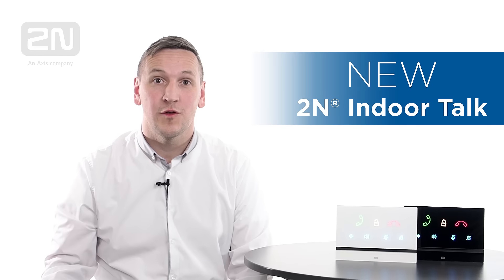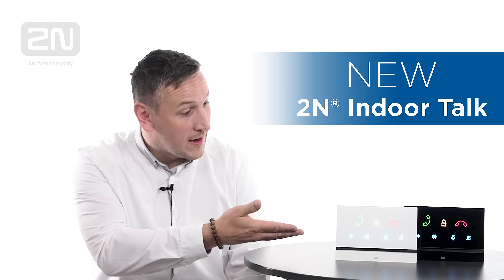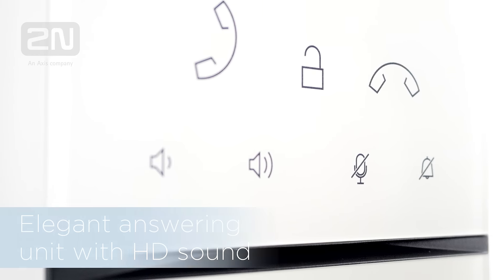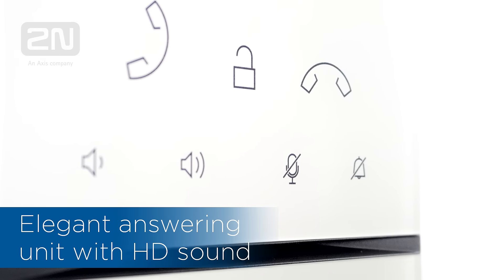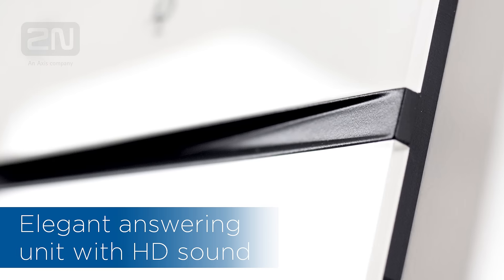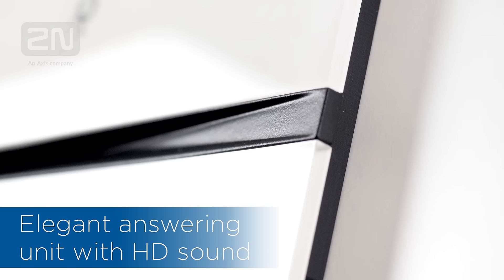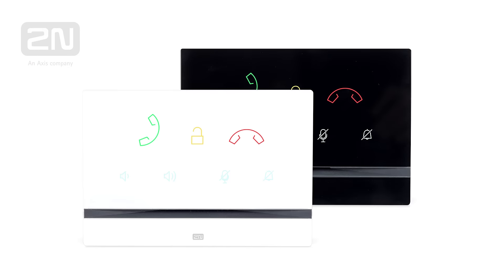New Indoor Station | 2N® Indoor Talk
The latest indoor station from 2N has an attractive design and is easy to use. Presenting the 2N® Indoor Talk, an elegant, but affordable communicator for your home.

The design of the 2N® Indoor Talk indoor station will suit every flat or home. The aesthetic appearance of this product was achieved by using a glass surface and striking backlighting of its icons. However, we placed particular emphasis on selecting the highest-quality audio components in order to achieve a high-quality sound. This means you can talk to visitors outside as if they were standing right next to you. Invite them in and press the icon to open the door from the comfort of your home.

Thanks to doorbell button input you can save the cost of buying a separate doorbell. This is a perfect solution for MDU installations. There is also an audio line out for an Induction Loop, which adapts the product to users with impaired hearing. Installation of the unit is also simple. We have created a special flush installation box, which enables you to gently rotate the unit in order to achieve a perfectly horizontal position after its fitting.